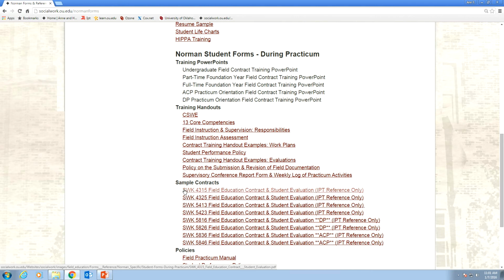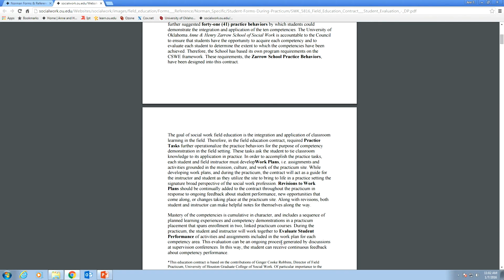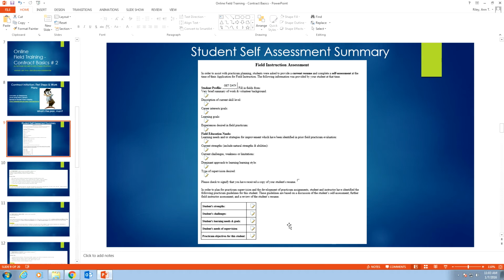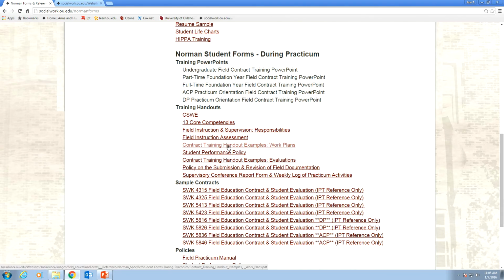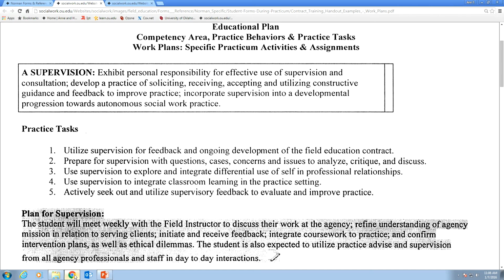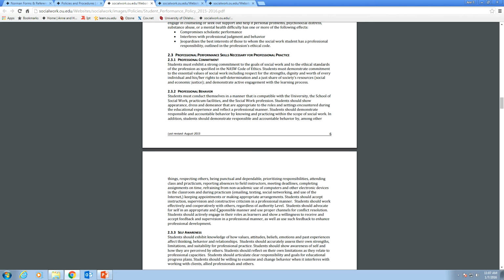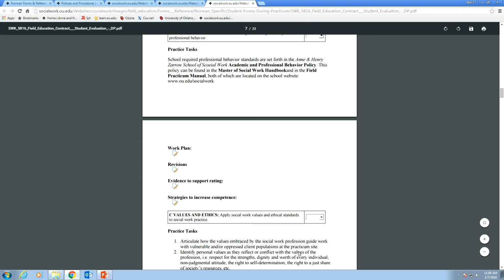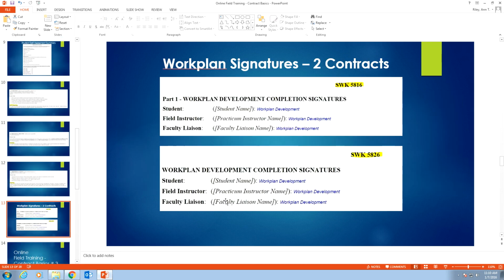OUSWK Field Education Contract Training Part II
Basic Contract Training Information